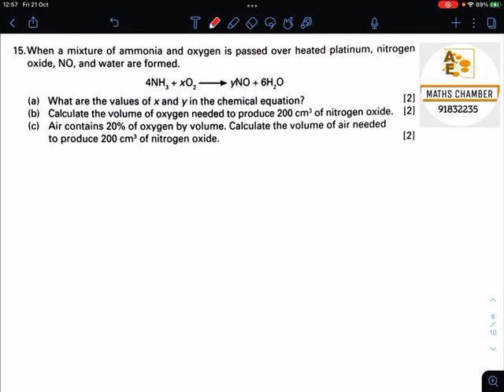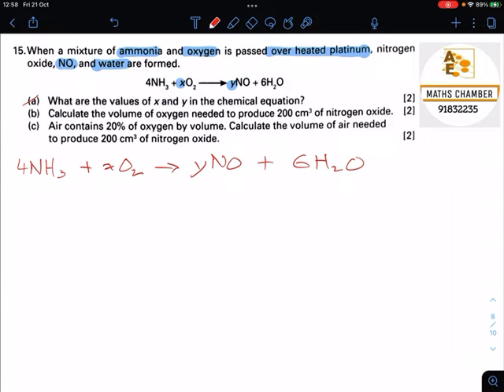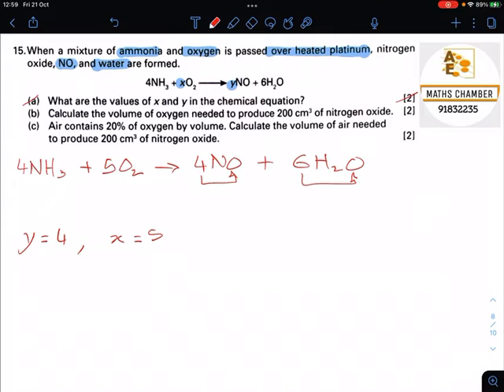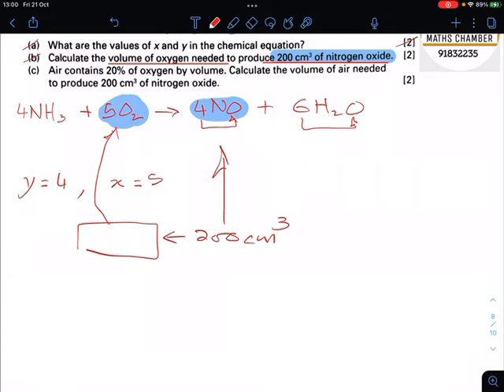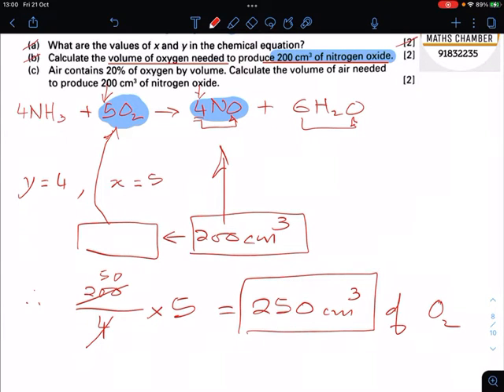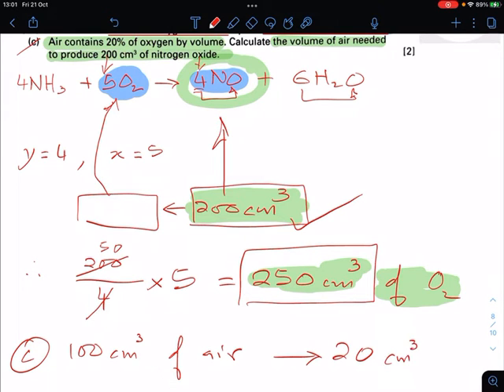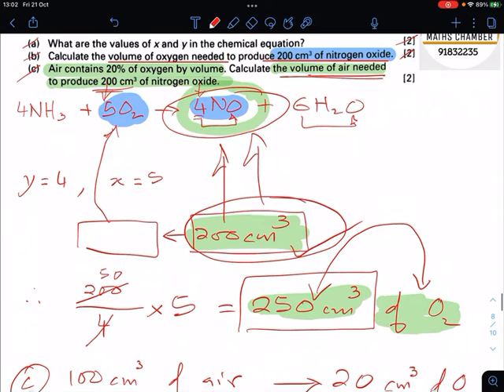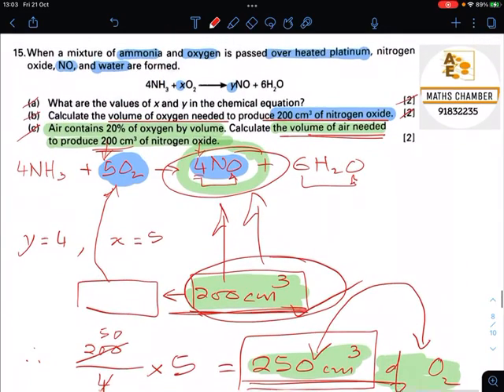Mole concept calculations to find volume of oxygen and volume of air.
Given the combustion of ammonia, we are required to find the volume of oxygen and air.